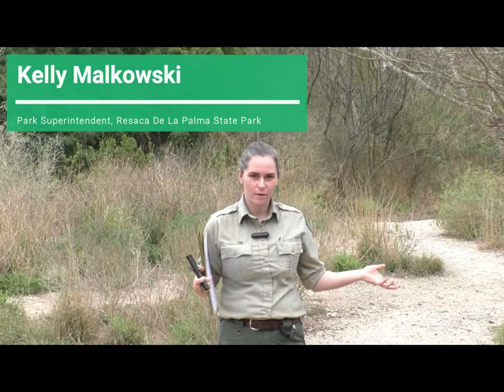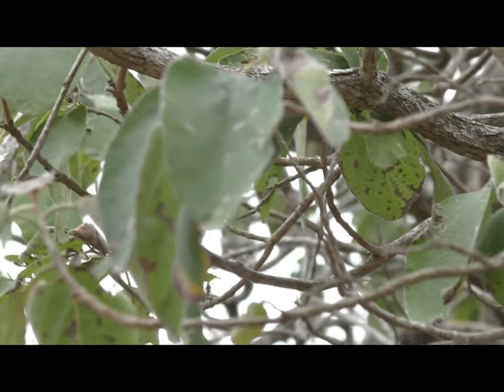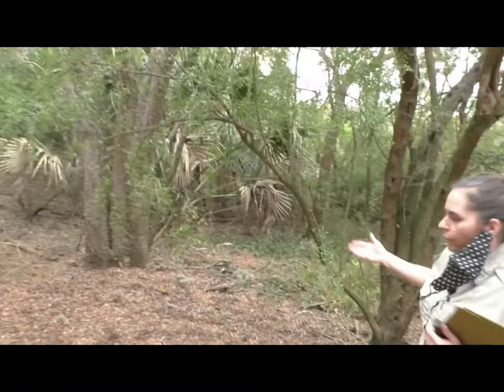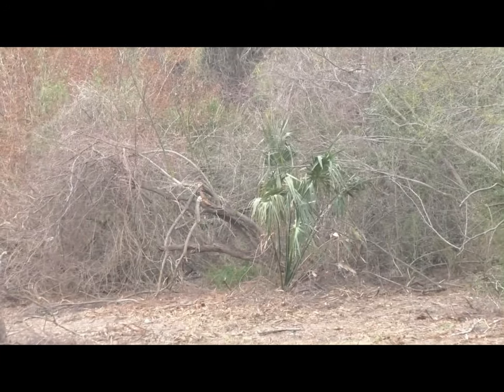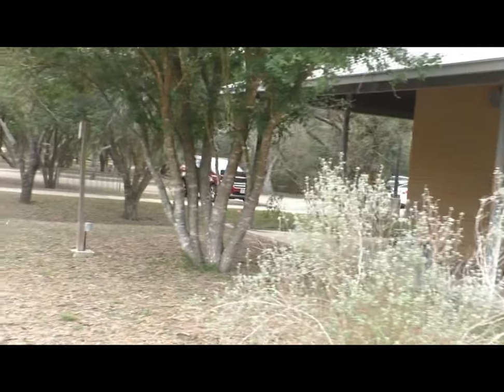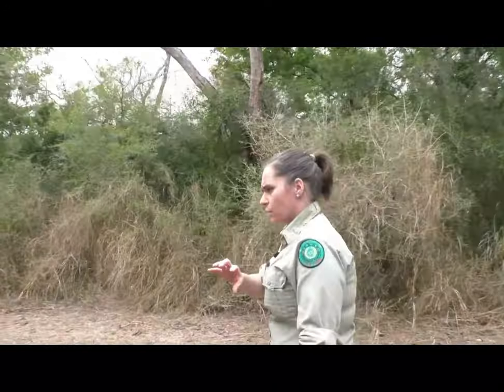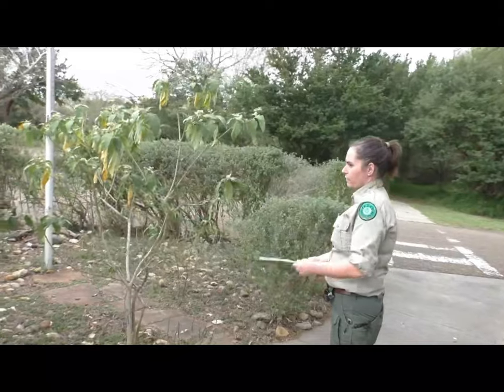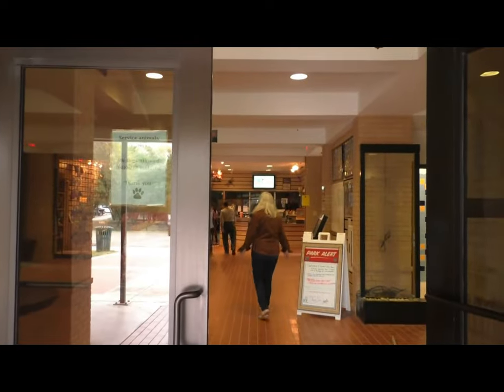2021 TMN Field Trip Forest Ecology in the RGV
2021 Field Trip for the South Texas Border Chapter and Rio Grande Valley Chapter training class on Forest Ecology. An emphasis placed on the Rio Grande Valley's ecosystem by touring Resaca De La Palma in Brownsville, Texas.